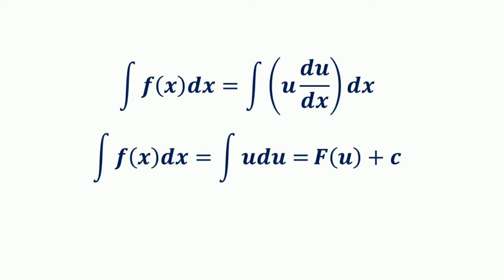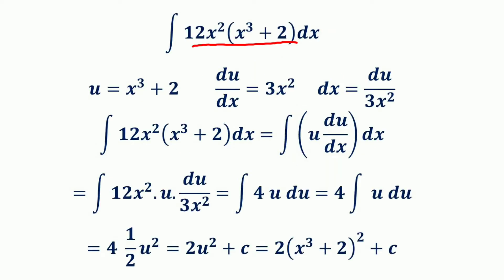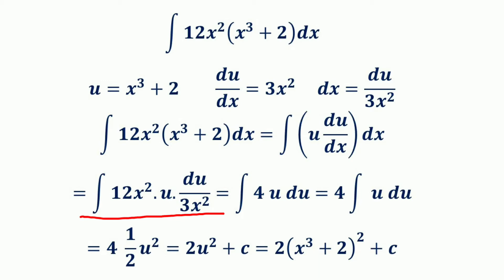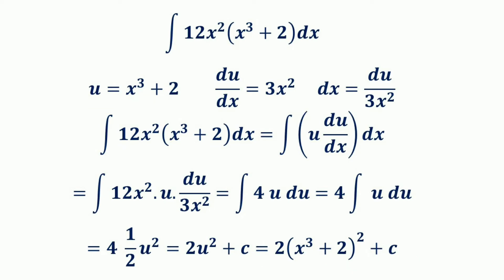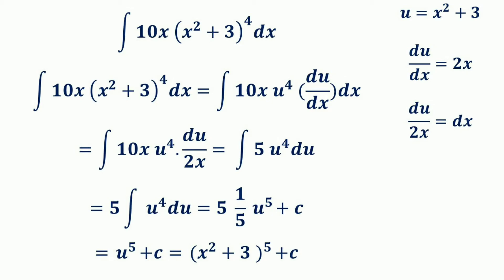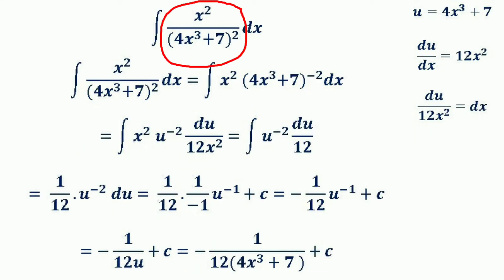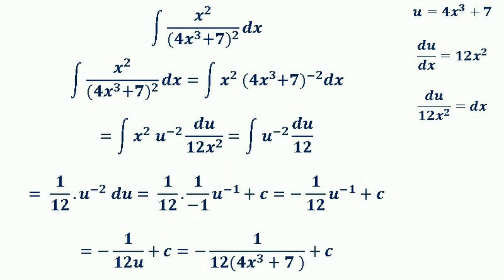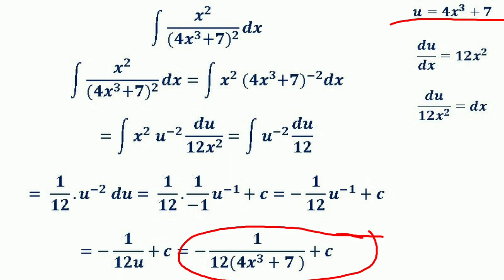Integration by Substitution/ U-Substitution/ NPA Teaching/ Dr. Abdul Azeez N.P.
U-Substitution/
NPA Teaching/